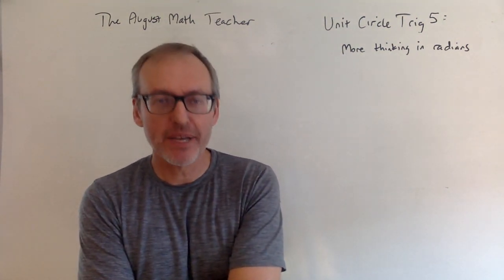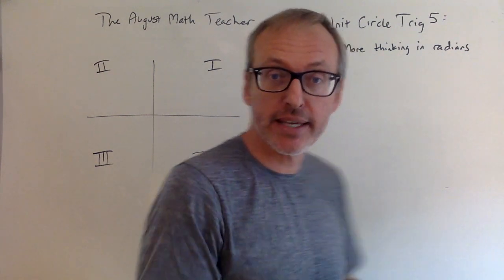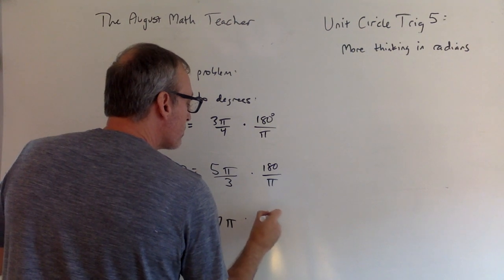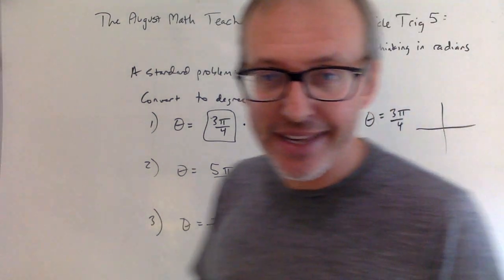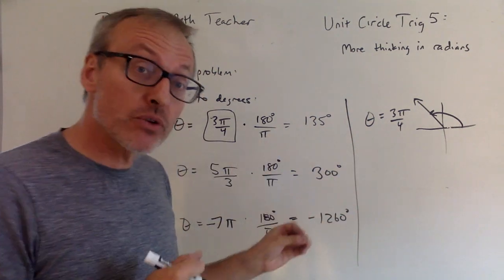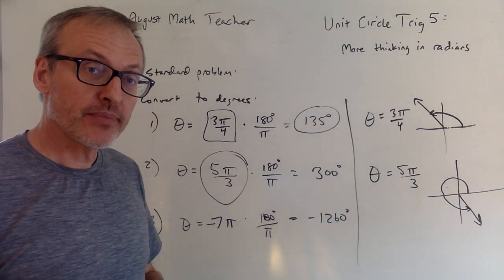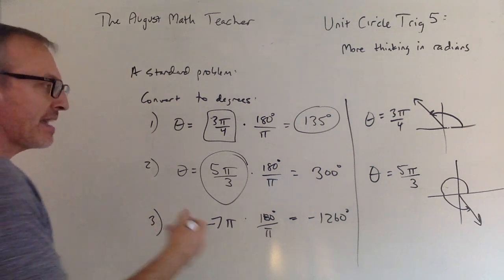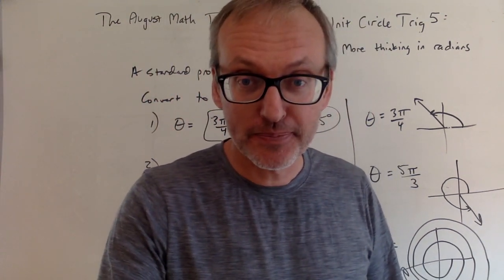More with radians: unit circle trig part 5